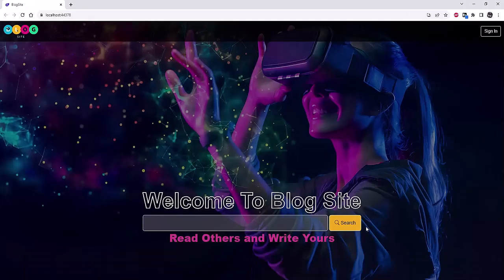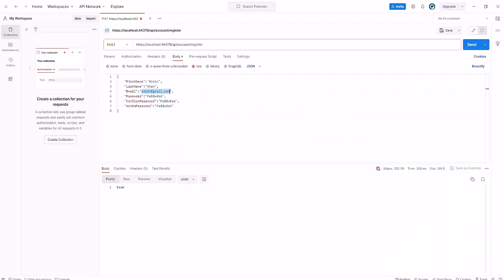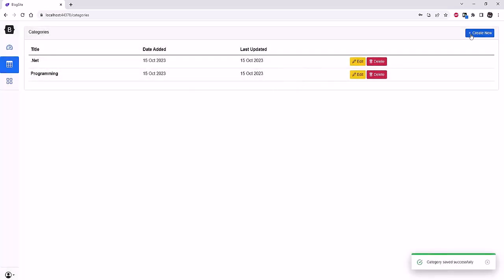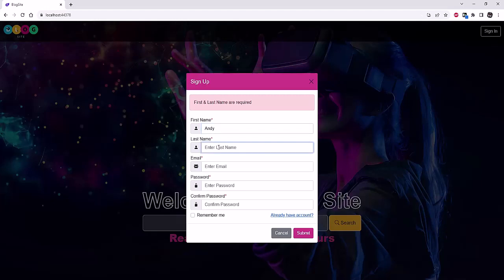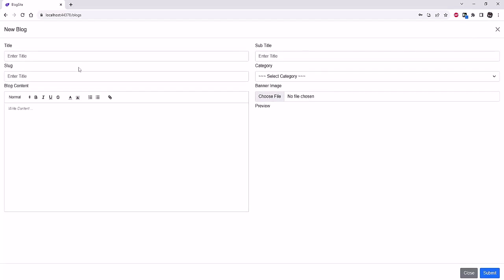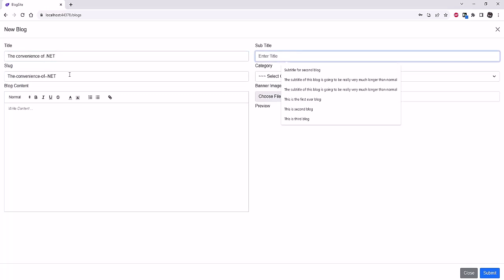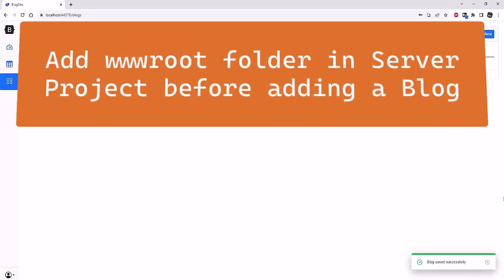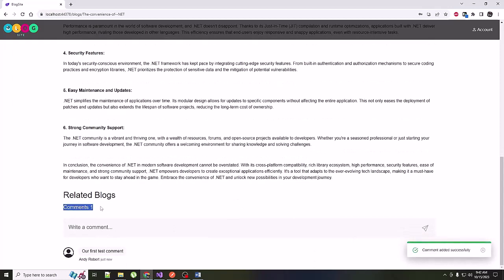Testing Full Project | Build Dynamic Blogsite using Blazor Webassembly | Speed Code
This is the last video of the series Build Dynamic Blogsite using Blazor Webassembly.